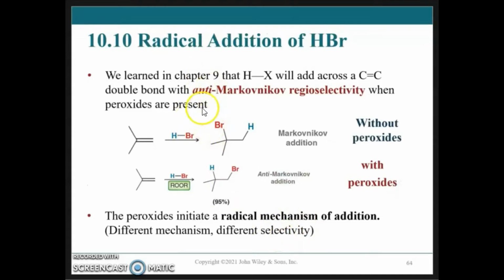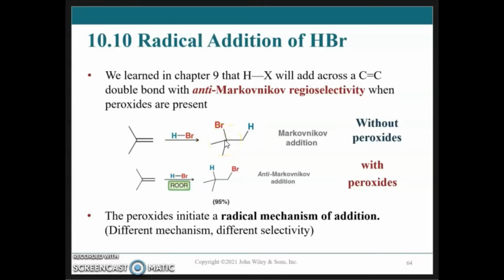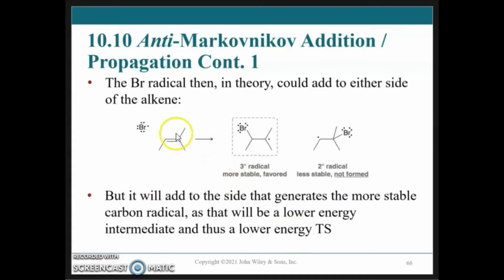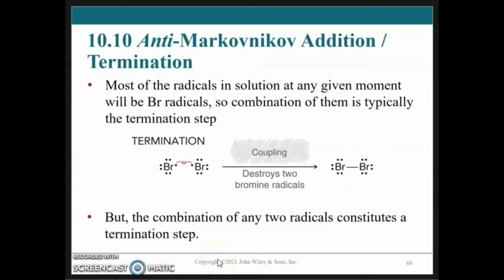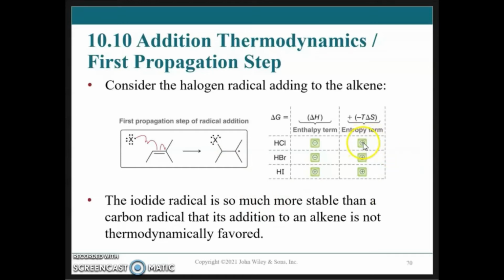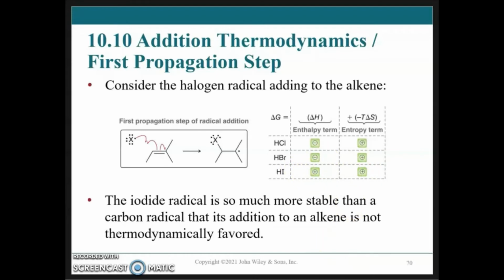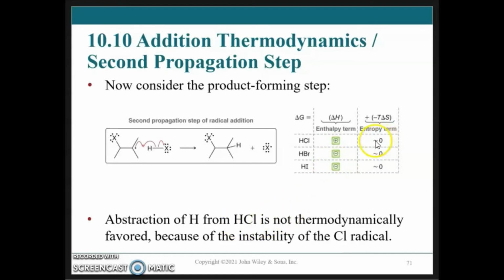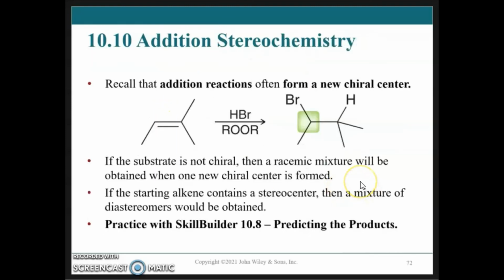Radicals Part 6 10 10 Radical Addition of HBr